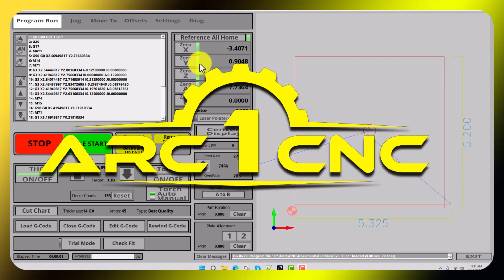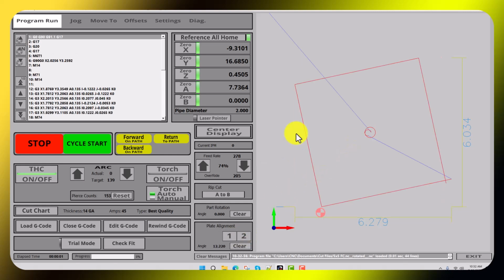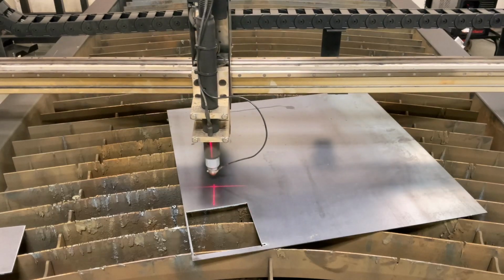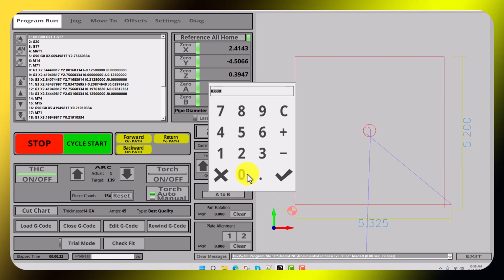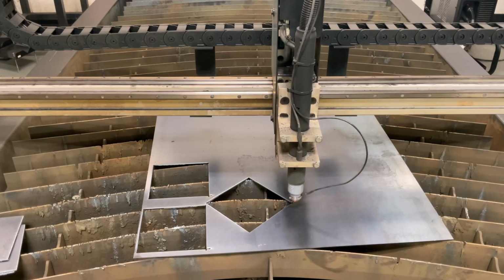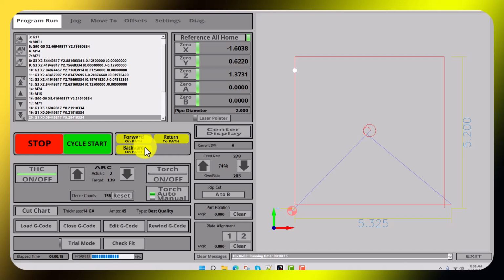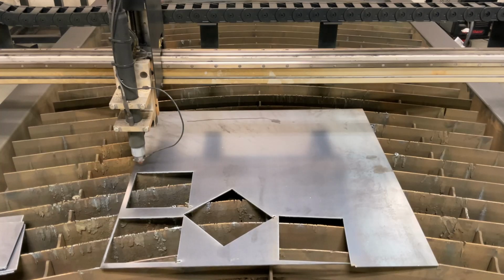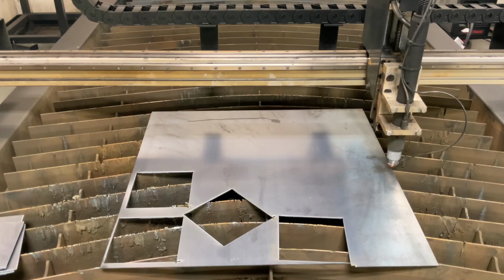Arc 1 Features Final